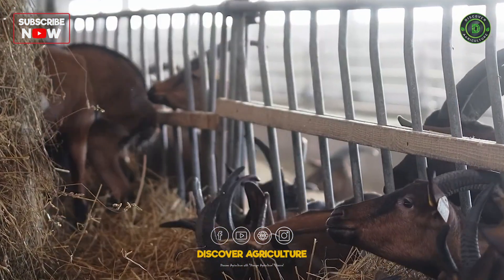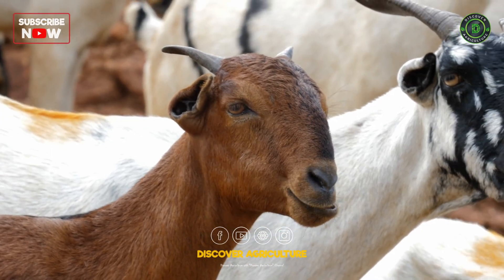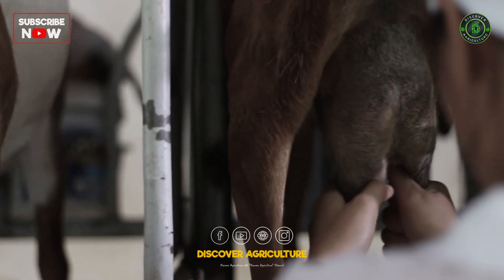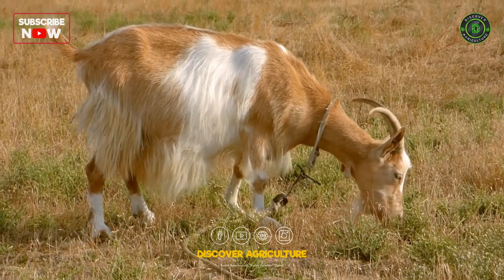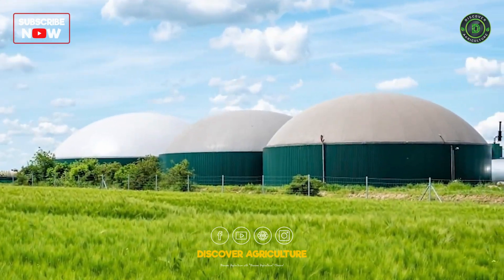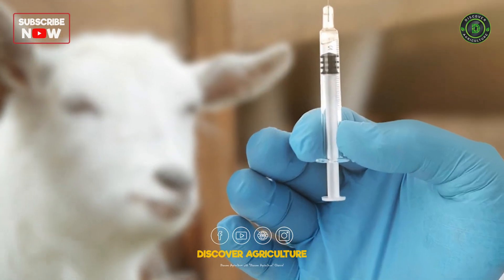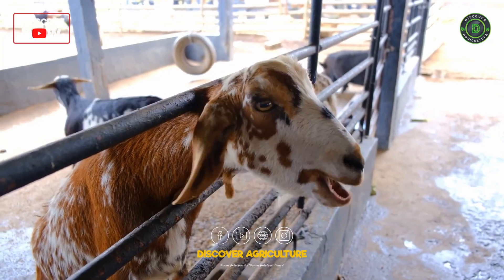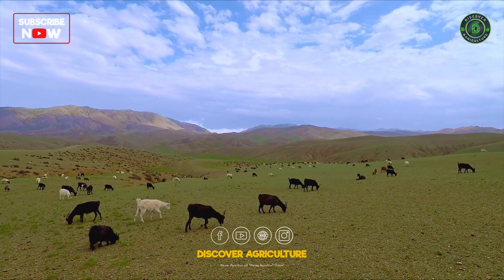Zero Waste Goat Farming - Sustainable Farming Technology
Discover the innovative world of zero waste goat farming! In this video, we explore sustainable farming technologies that not only reduce waste but also enhance productivity. Witness the integration of eco-friendly practices, from pasture management to waste recycling, as we showcase real-life examples and expert tips. Join us on this journey towards a greener future where goats play a pivotal role in sustainable agriculture!

0:00 Introduction
0:27 Planning & Setup
0:45 Selecting the Right Breeds
0:59 Sustainable Feeding Practices
1:16 Waste Management
1:32 Water Conservation
1:47 Health and Wellness
2:01 Utilizing Byproducts
2:16 Community Education
2:33 Conclusion